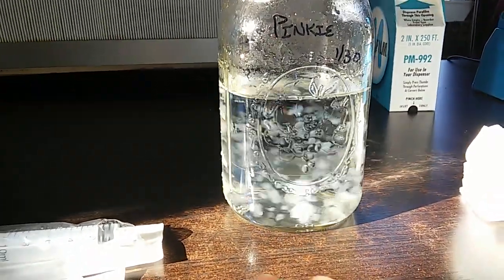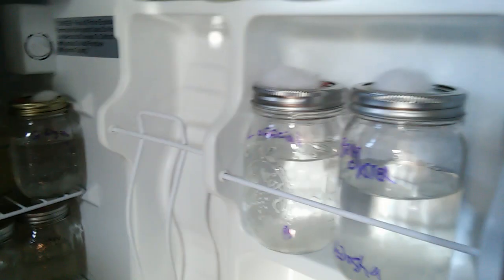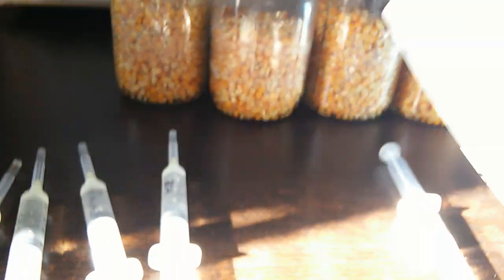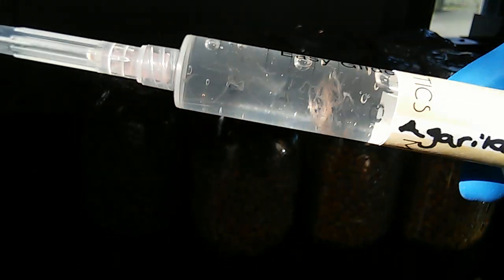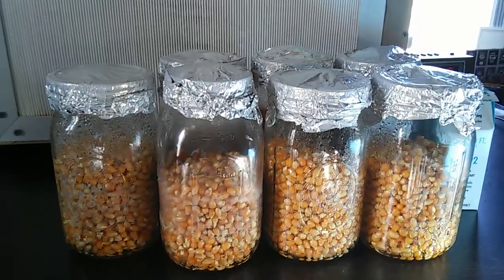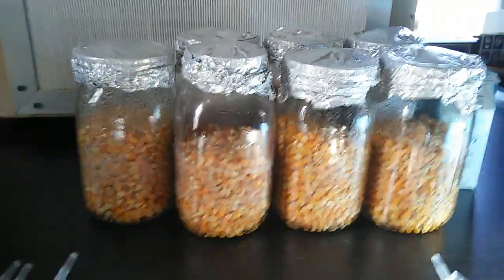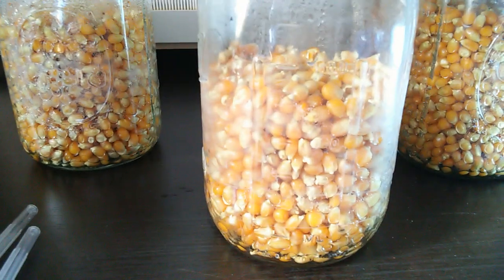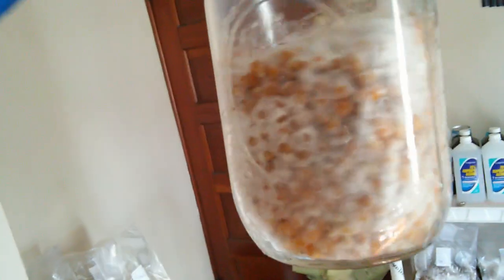How to Use your Liquid Cultures from MycoSymbiotics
Tutorial on utilizing LC syringes. Find us by searching "MycoSymbiotics" on Etsy or Vesp.co also check out MycoSymbiotics.WordPress.com